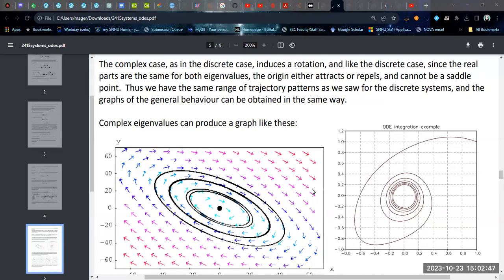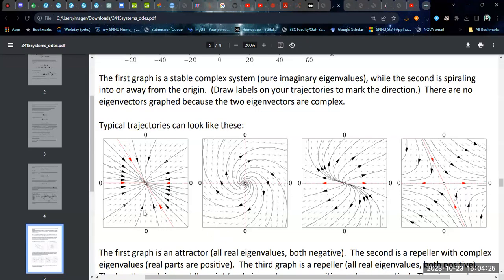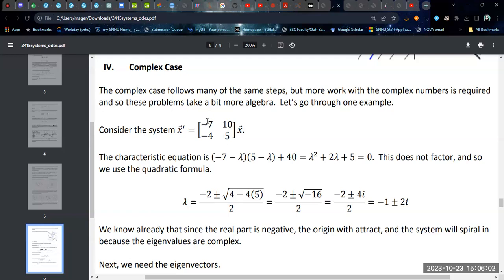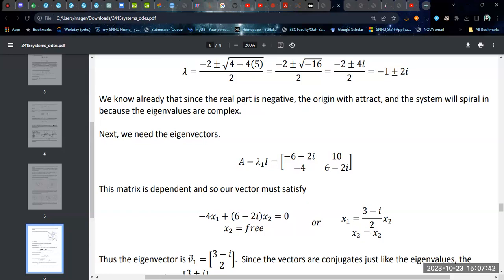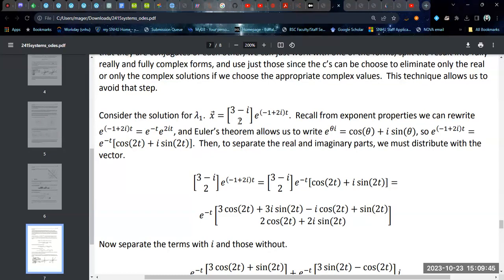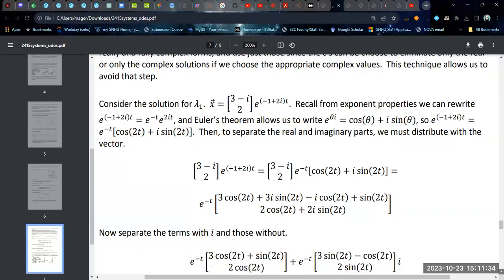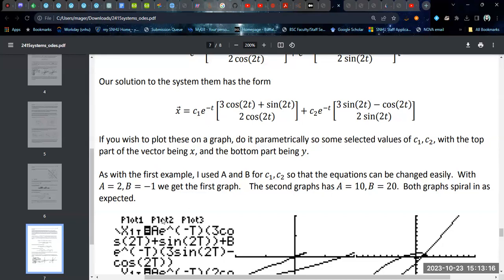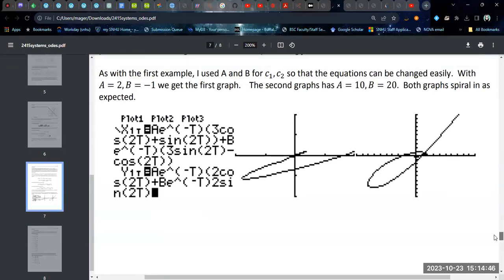Solving Systems of ODEs with complex eigenvalues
In this video, we walk through a worked example of finding solutions to systems of odes with complex roots/eigenvalues and eigenvectors, and plot several sample trajectories as parametric equations.